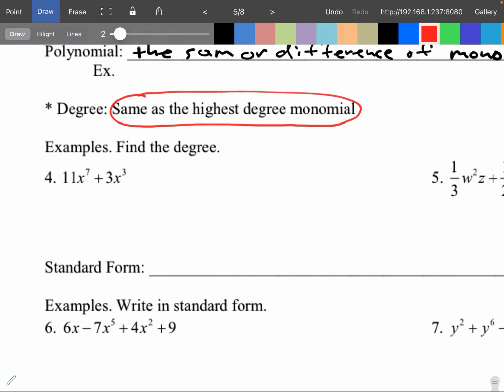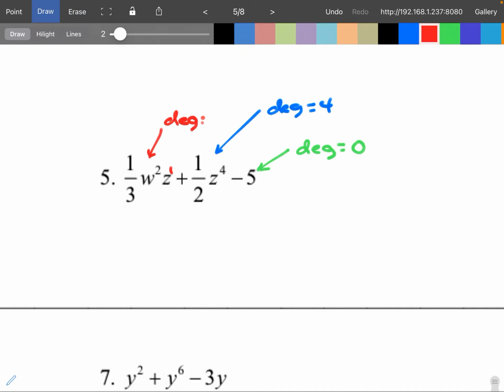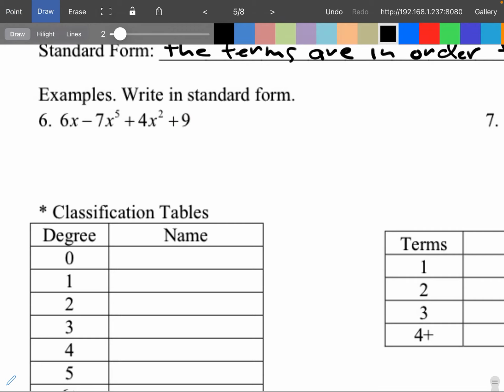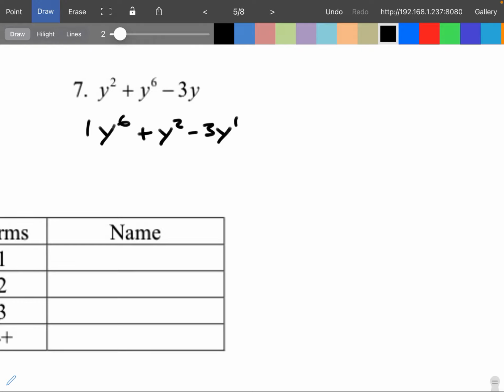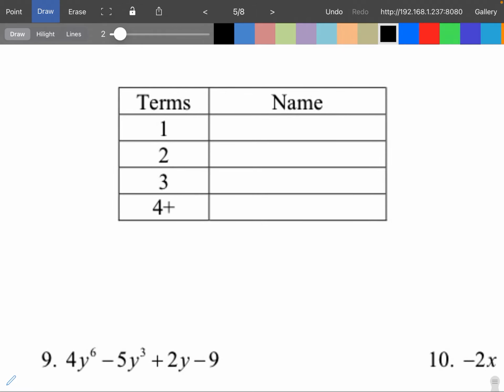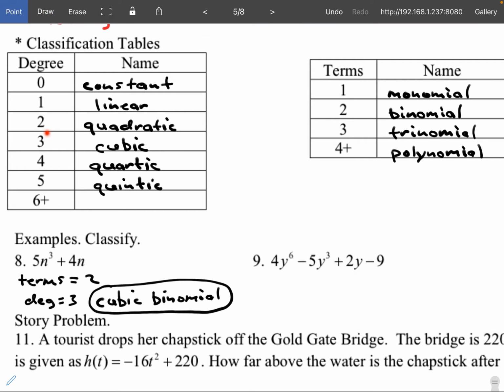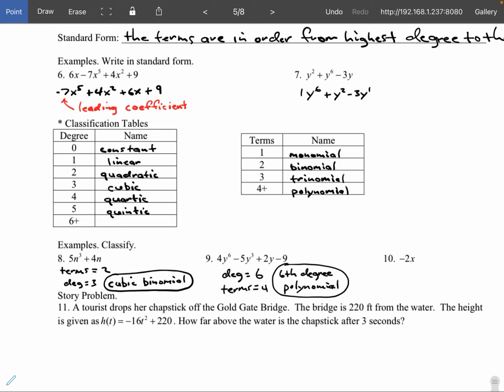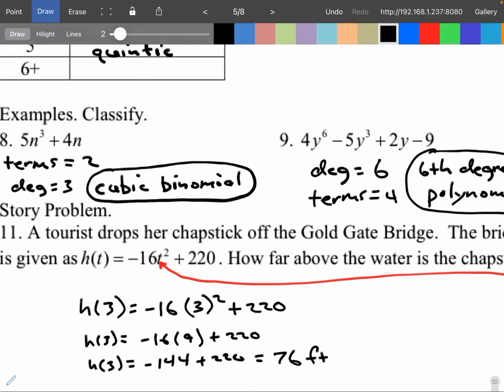Alg 1 Sect 7-6